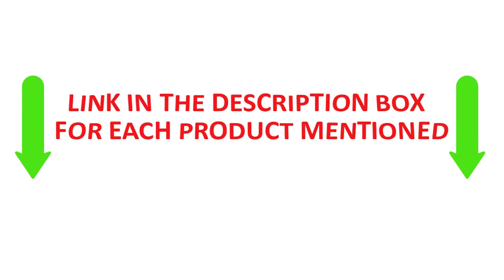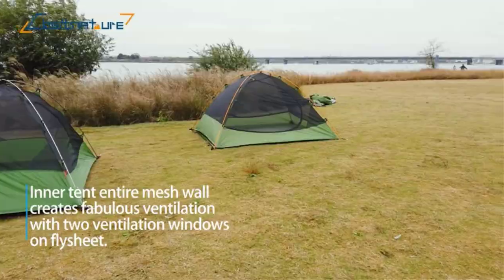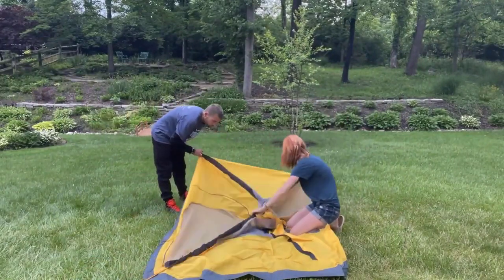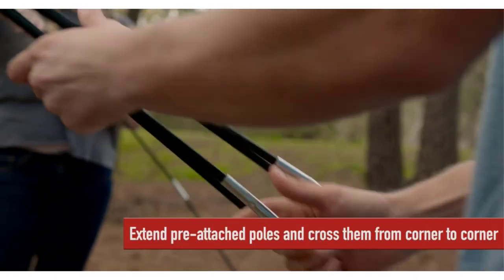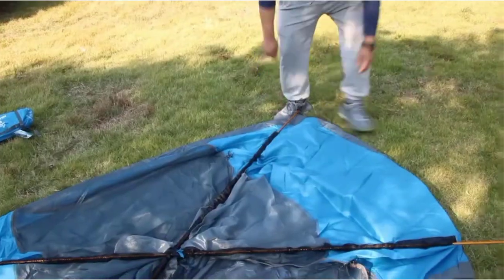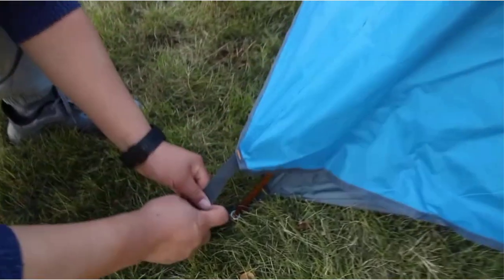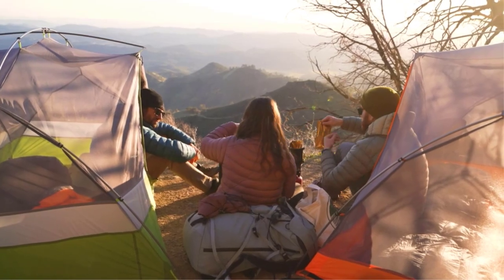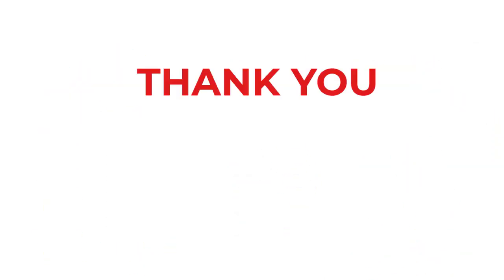Best Two Person Tents Review । Top 5 Best Two Person Tents 2023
~ Product Link ~

1. Product Name - Clostnature Lightweight Backpacking Tent
2. Product Name - GEERTOP 2 Person Tent for Camping
3. Product Name - Coleman Skydome Camping Tent
4. Product Name - 3-4 Season 2-3 Person Lightweight Backpacking Tent
5. Product Name - Featherstone Backpacking Lightweight Tent
Hey guys in this video we are going to be checking out the Best Two Person Tents Review . You Can Buy Right Now. We made This List Based On Our Personal Opinion and hours of research & we have listed them based on type of  features and Price. We have Included options for every type of user so whether you are looking for a best budget.

Our Best Review